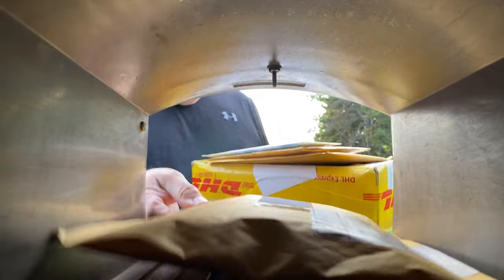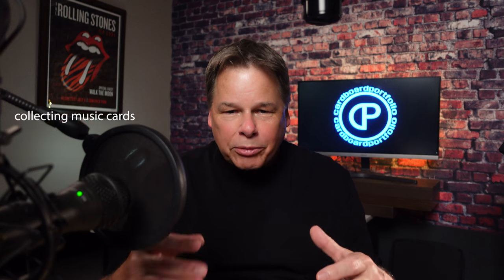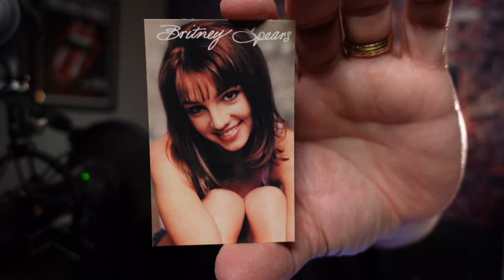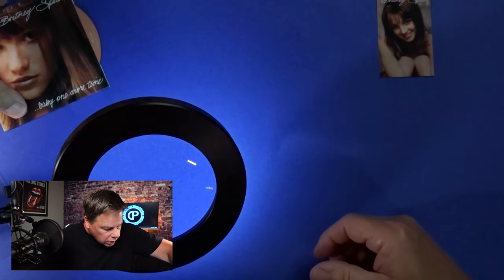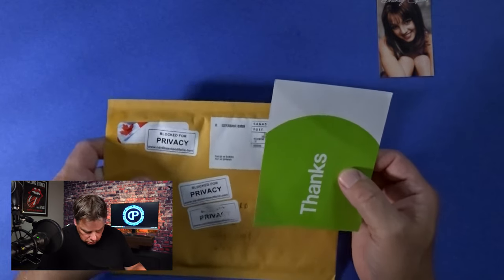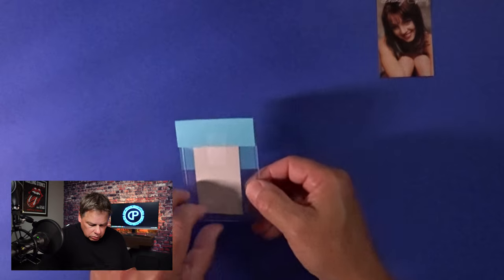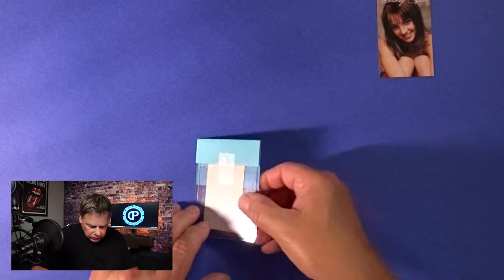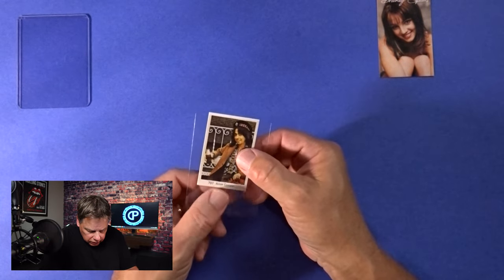I Had These Music Cards Shipped to Me From 5 Different Countries - I'll Show You What I Bought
Your interaction helps make a small channel like this, grow and reach more people interested in the same type of content you are.

✉ MAIL ✉
Address upon request
United States

My journey, how did I get here?
Over 30 years ago I started taking notice of music cards, and when everyone else was collecting sports cards and other non-sports cards, I was enamored with this very specialized segment of the non-sports card market. This all started before the internet was a thing. Computers only started to become usable for the average person with the release of Windows 95. eBay and Facebook weren’t even a thing yet.
Most of my collecting was done at local card shows, flea markets and garage sales, with a few very small lucky finds along the way. I enjoyed this hobby pretty much on a solo basis, since none of my collector friends ever recognized music cards as “a thing.” Nonetheless, the fire was always in my belly.
Years later as Craigslist and eBay came into play, I was able to gain a bit more access to illusive finds both nationally and internationally. This opened up a whole new way of collecting that was not available to me prior, and I dove in.
For over 30 years this growing collection has been hibernating in boxes with very little interaction from me. Always a buyer, never a seller. The collection grew.
Things changed for me a little in 2021 / 2022, when in an effort to interact more with my collection and collecting in general, I decided to start bringing some of my music card collection out of hibernation and start buying, selling and trading at local and not so local shows. I can’t tell you how many times I have watched someone stare at my showcases full of music cards and either say to themselves, to me or to the person they are with, “I didn’t even know this was a thing!”
 I’m excited to bring you all along as I step up my collecting and learn how to navigate the world of YouTube at the same time. Thank you for being here with me for my Collecting Music Cards video series, I truly hope you get something out of it and I hope it inspires you to start a collection of your own.
I have no idea what the future holds for my collecting hobby, I only know what has already happened. Sit back and enjoy Collecting Music Cards and all the in between!

Over 3 decades of collecting Music Trading Cards